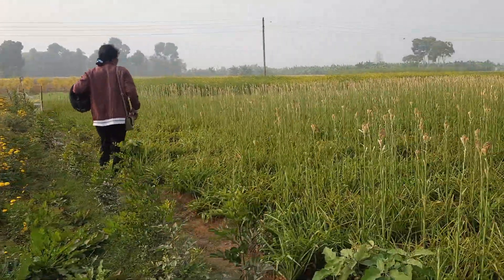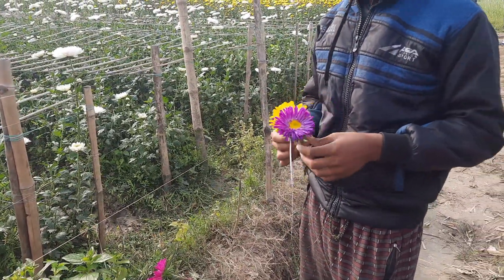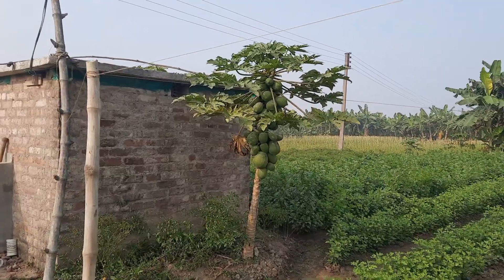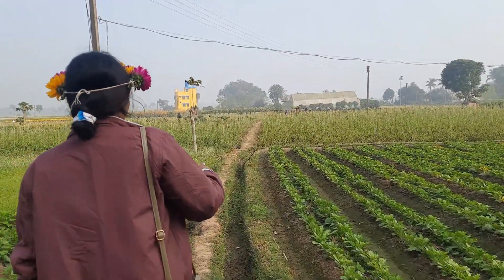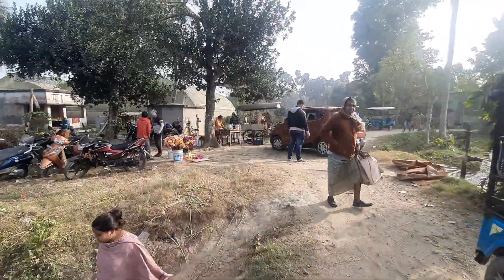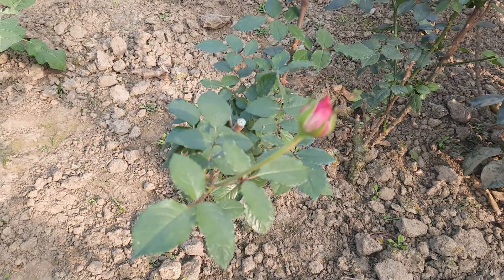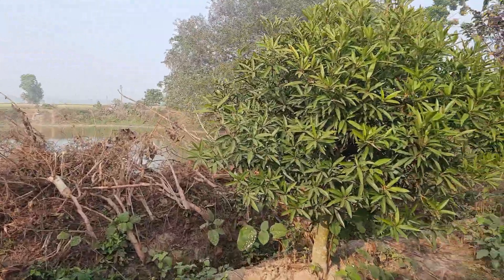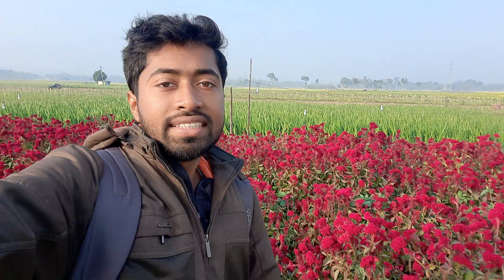CHAPRA RANAGHAT FLOWER VALLEY 2023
Chapra flower valley

Farmer working in a flower garden at Ranaghat, Nadia District of West Bengal